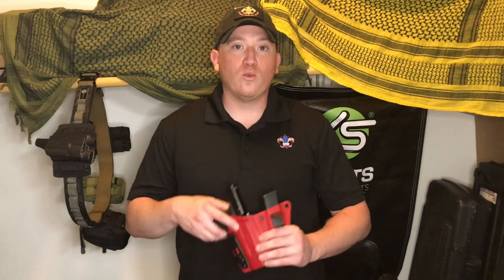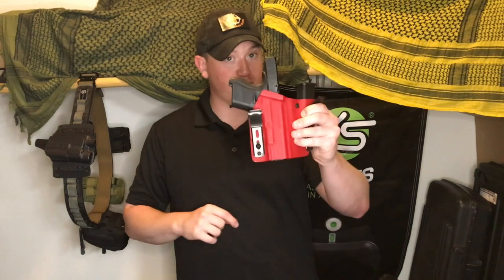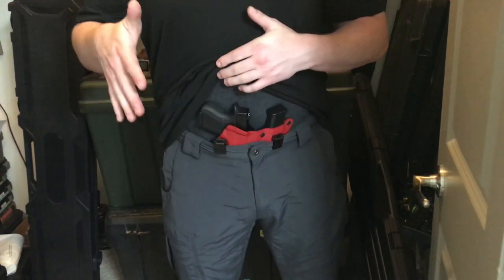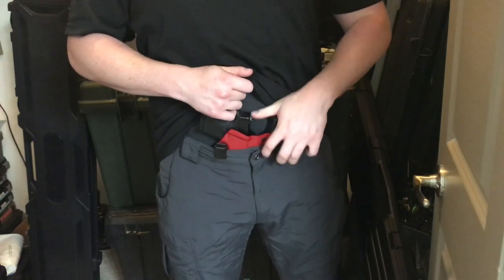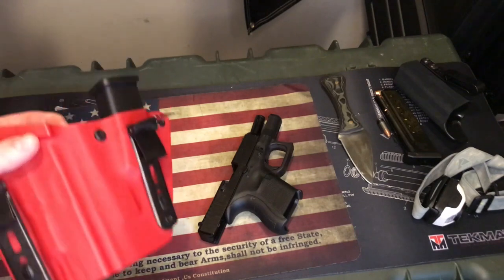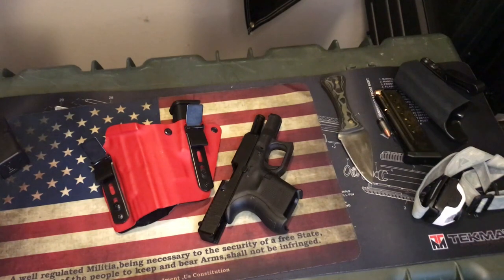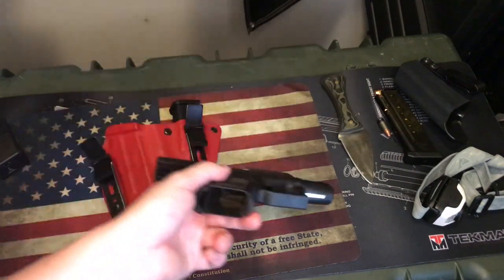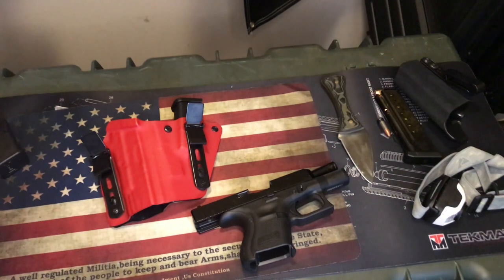BEST Appendix Holster? McKinatec Defender Appendix Rig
Glock 26 Gen 5 Best Appendix  Holster? McKinatec Defender Appendix Rig: Glock 26 Gen 5

Here is a detailed review after wearing and using the Mckinatec Appendix rig for almost a year. This is a phenomenal holster and an amazing company. I highly recommend you check them out and show some support.